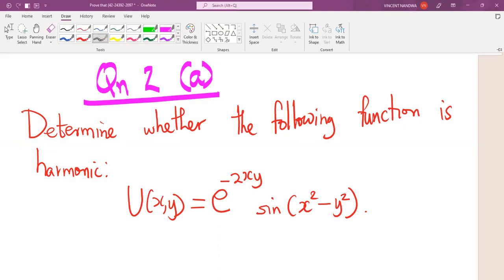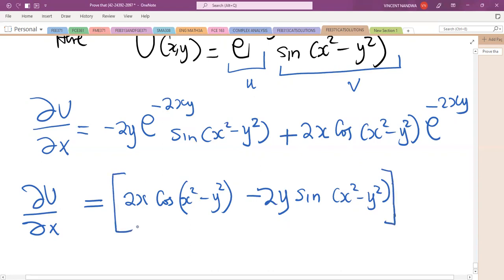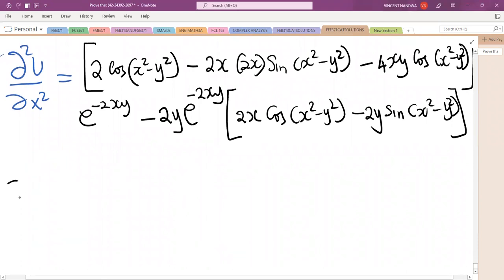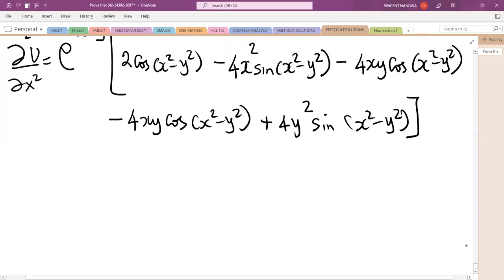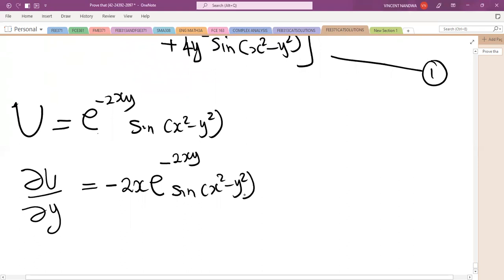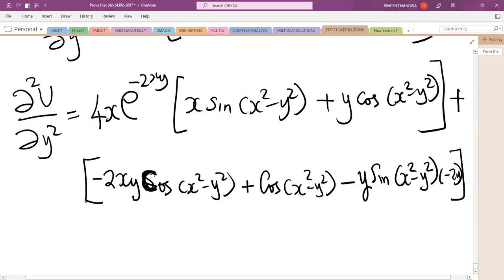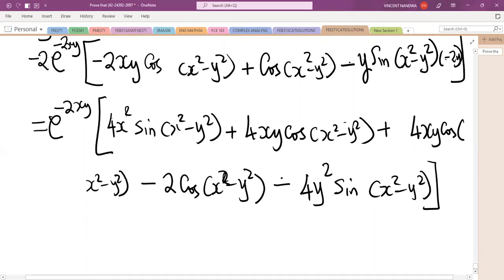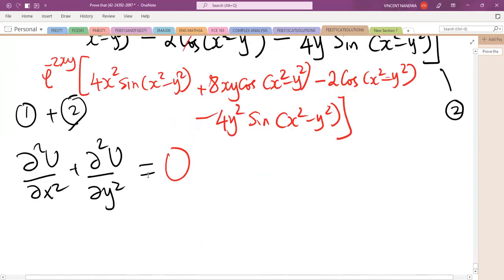FEE 371 CAT 1 of 3rd Jan 2022 Solution for Q2a